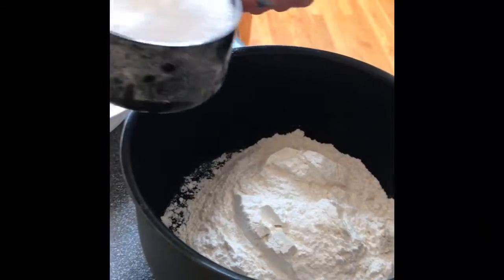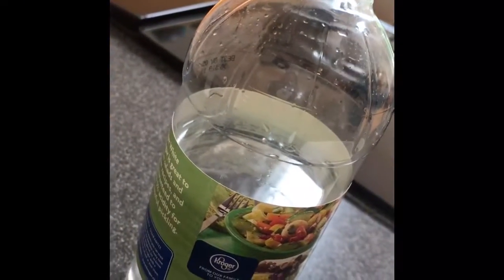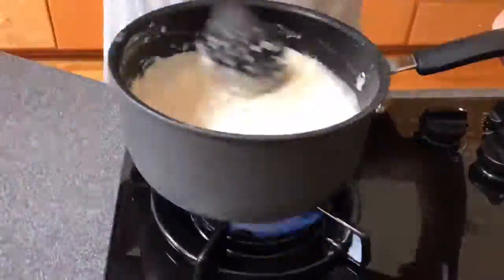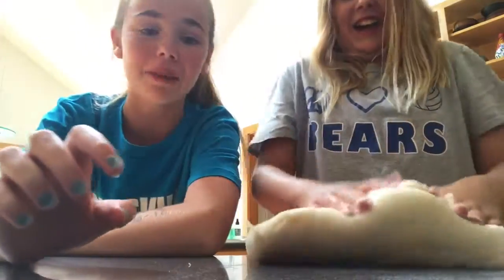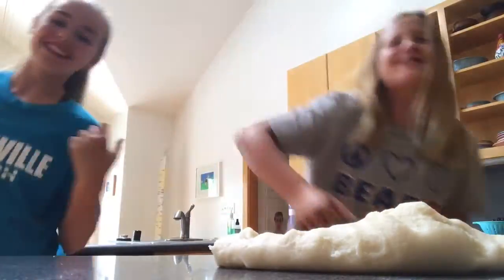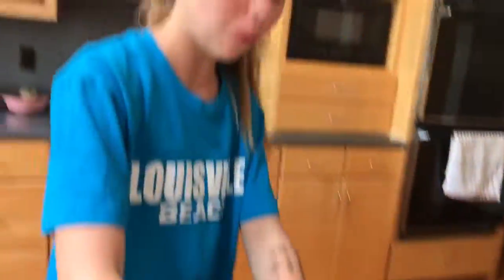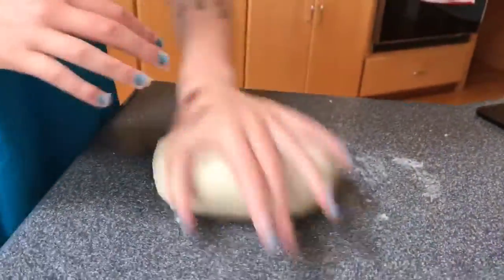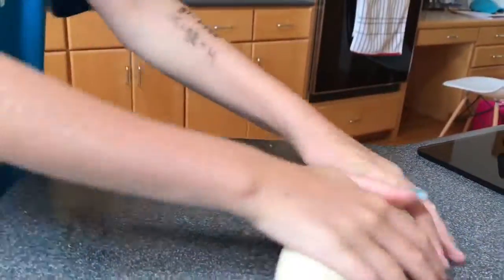Easy to make play-dough• Staring ⭐️ Keller Whale •